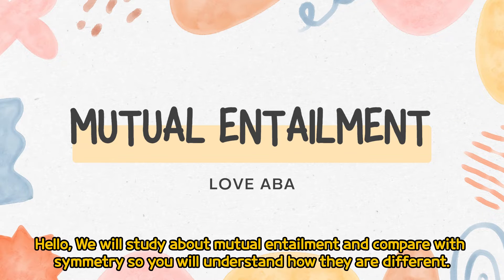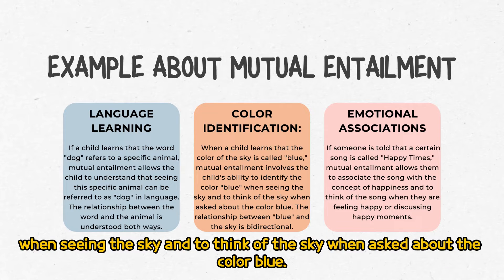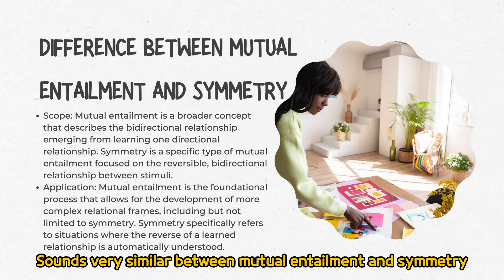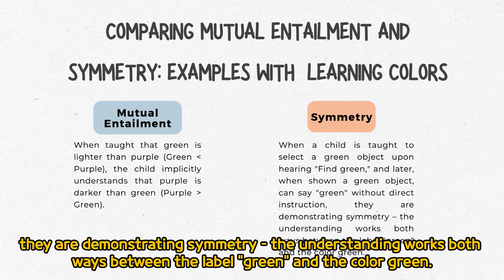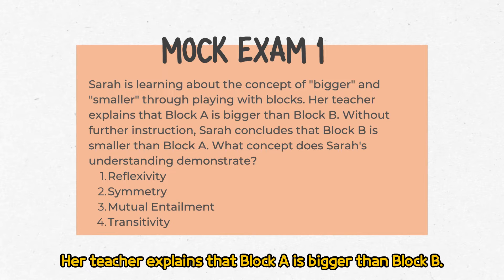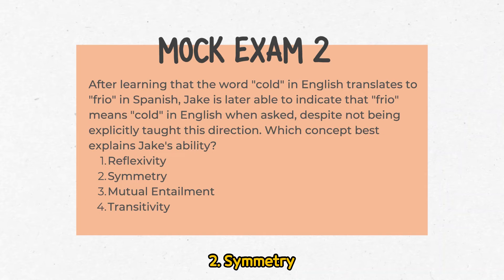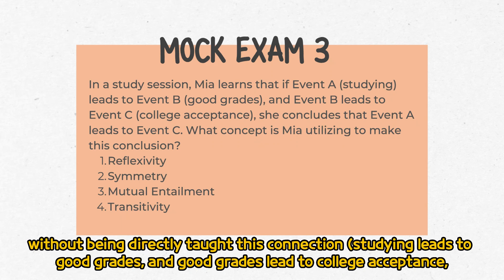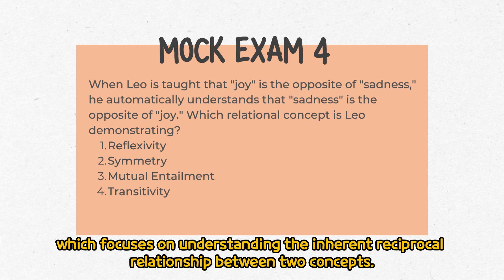Understanding Mutual Entailment VS Symmetry with Examples and Mock Exams